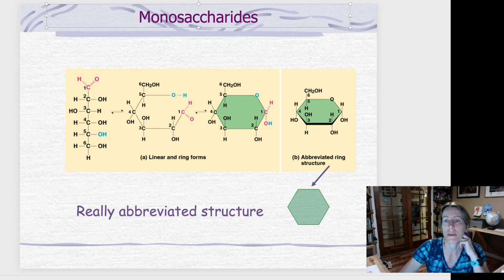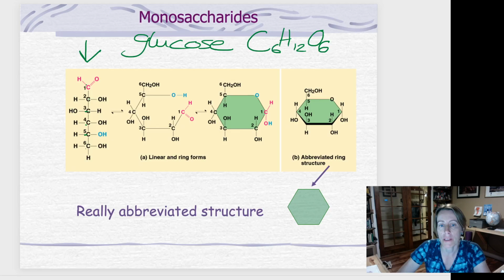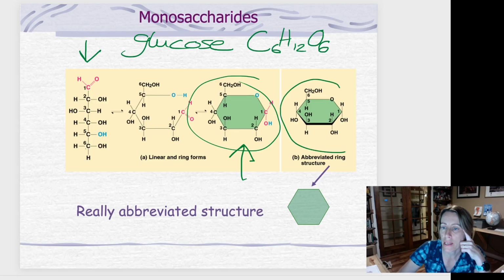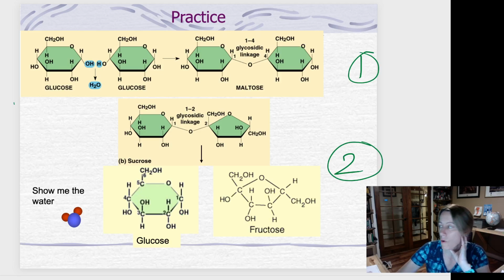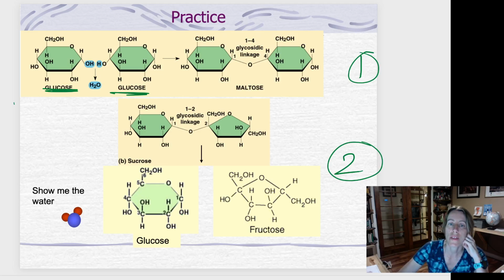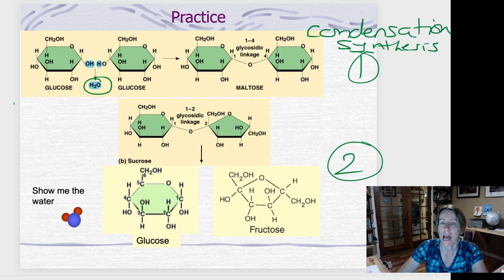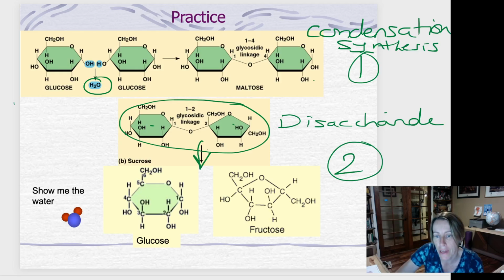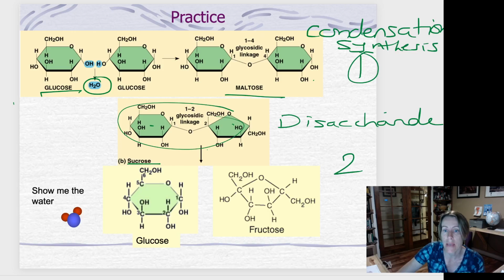monosaccharides and disaccharides